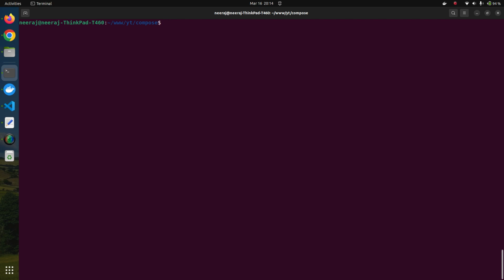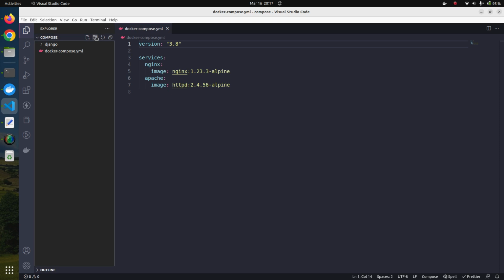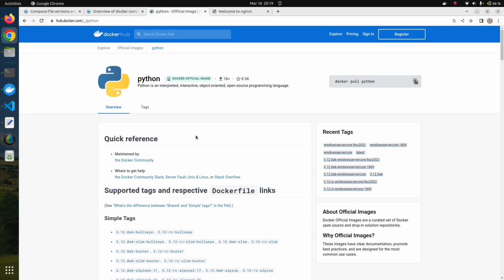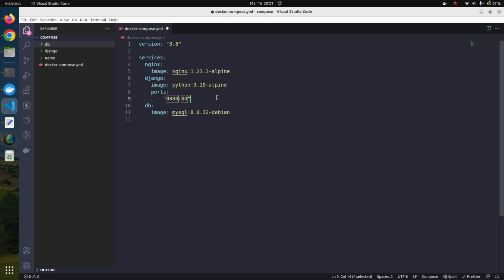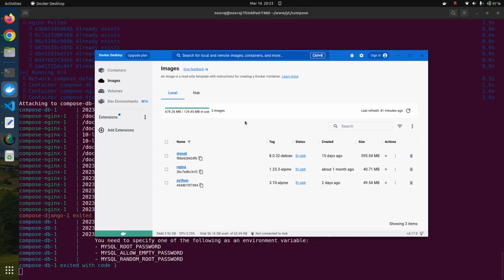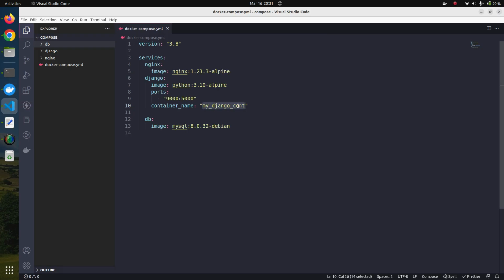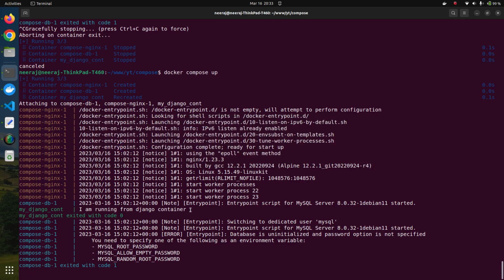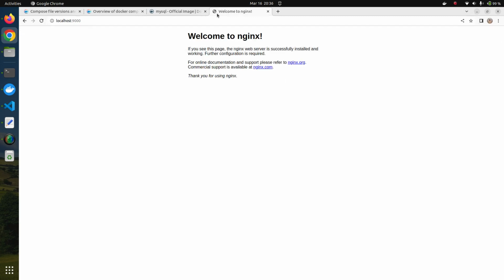Define Services we need in Docker Compose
In this video we will explore Docker Compose in detail. We will configure Docker Compose to create containers we need in our Django Application.

My sincere apology for the background noise.